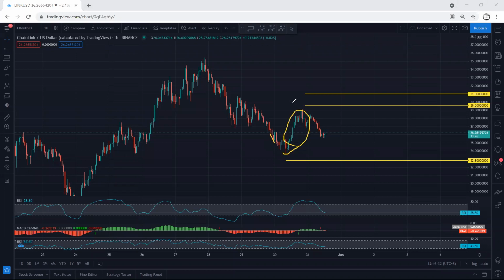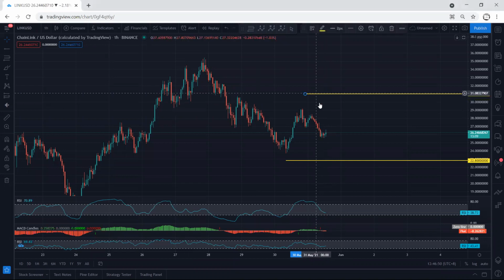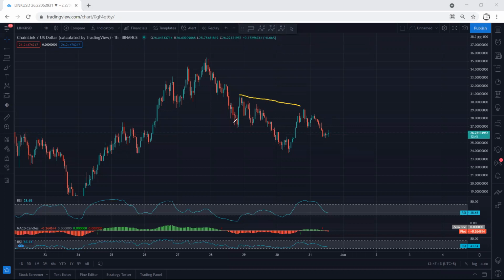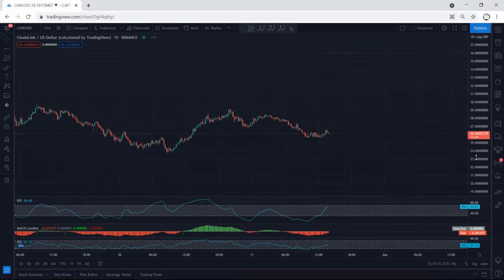Chainlink Technical Analysis for May 31, 2021 - LINK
TEMJTWcKyCmaJ61mdxLW1myo1A6PTnPNDV